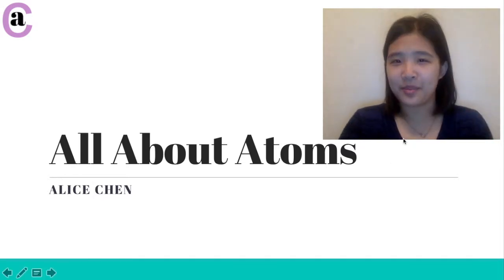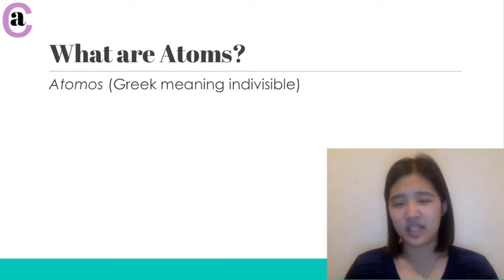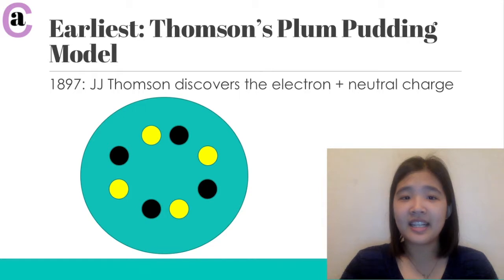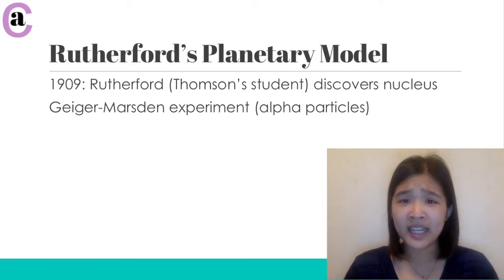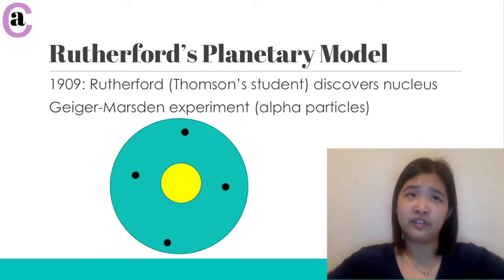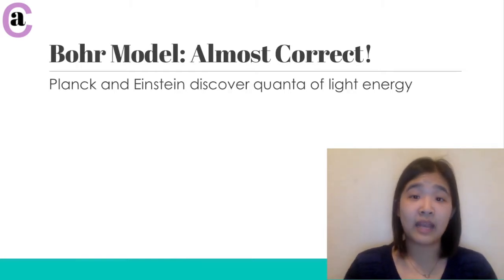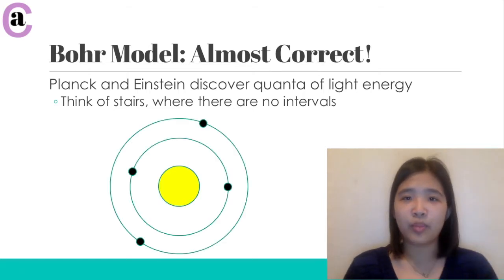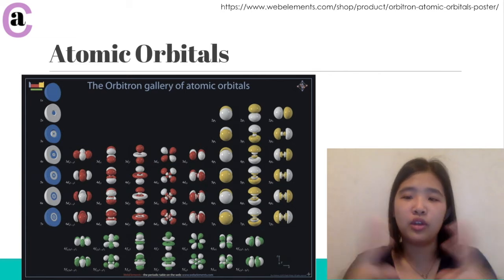Chemistry: All About Atoms | Alice Chen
Get this and all my slides + bonus material here: goo.gl/ES3OaU!

The most basic concept in chemistry is atoms! This video covers how atoms work, their structure, and the models that were used to explain  them.

The concepts covered in this video include:
-The Atomic Theory of Matter
-Thomson and the Plum Pudding Model
-Rutherford and the Planetary Model
-Bohr and the Bohr Model
-Atomic Orbitals